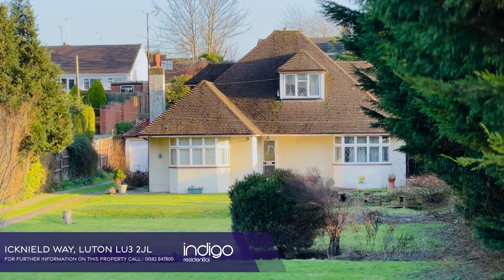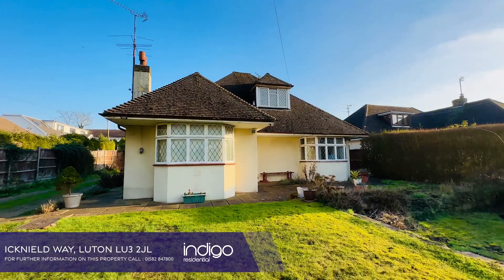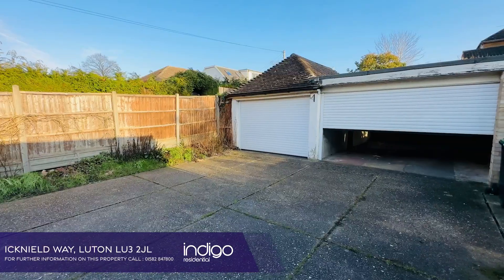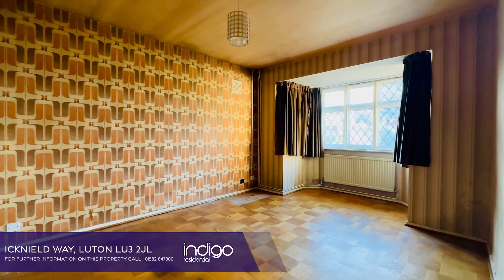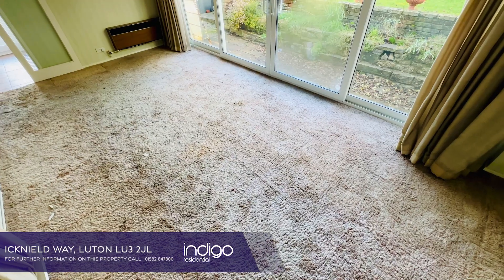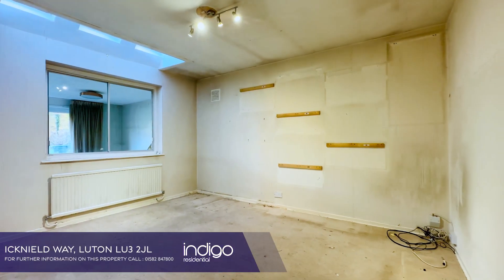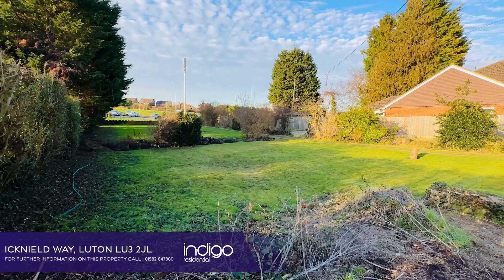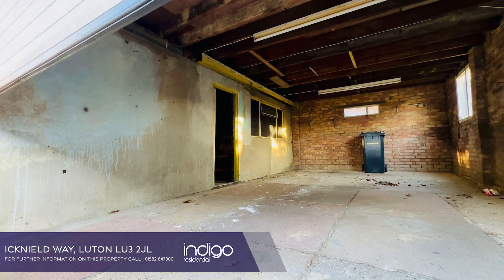Icknield Way, Luton LU3 2JL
KEY FEATURES: DETACHED PROPERTY WITH 5 BEDROOMS • POTENTIAL DEVELOPMENT OPPORTUNITY • EXCELLENT SCHOOLING AVAILABLE LOCALLY • HUGE PLOT & PRIVATE 120FT PLUS DRIVEWAY • SHOPS & RESTAURANTS IN CLOSE VICINITY • BUS ROUTES WITHIN 200 YARDS

INDIGO RESIDENTIAL are delighted to offer for sale this spacious chain free 4/5 bedrooms detached chalet bungalow with huge potential for improvement or Development opportunity located in the much favoured Warden Hills area of Luton. The property has a 120ft approx. driveway leading to a triple garage and parking. Internally the property briefly comprises of a large entrance hall leading to all rooms and first floor. The kitchen features a range of wall and base units, inset sink, and space for all appliances plus a useful utility room with access to the rear garden. Continuing on the ground floor there is a lounge, dining room, master bedroom, family bathroom and a conservatory to the rear .First floor there are 3 further bedrooms and a bathroom.

Externally the property has a huge front garden with the potential of development for a separate dwelling or two STPP. To the rear there a good sized private garden and a double sized garage which could be converted to an office/gym/annex if required.

Icknield Way is a desirable road in North Luton and is located just over a mile from Leagrave Station. The property is located within walking distance to shops, a bakery, doctors, dentist and is also on a bus route that runs to the Town Centre and also the local Sainsbury's supermarket. The property is within easy access to Warden Hills nature reserve which is popular for long walks or bike rides with South Beds Golf club also located on the edge of the hills. Icknield Primary and Lea Manor Secondary are the school catchments.